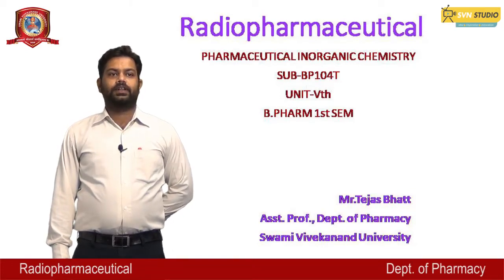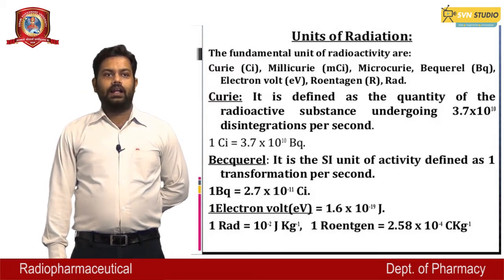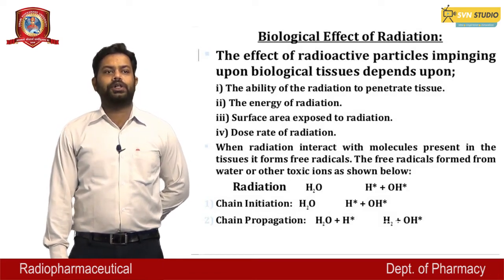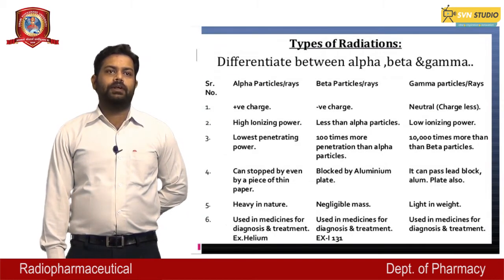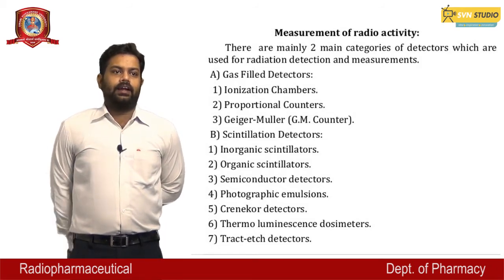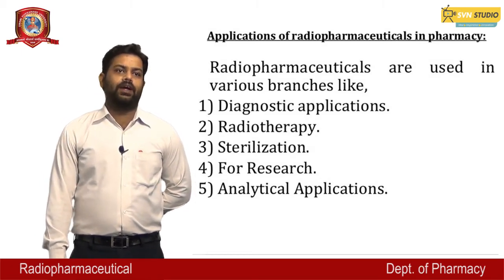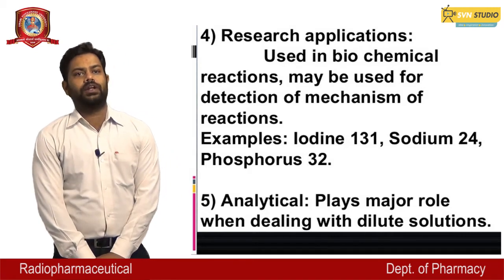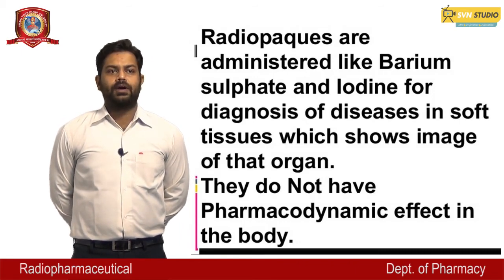Pharmacy | Radiopharmaceutical | Tejas Bhatt